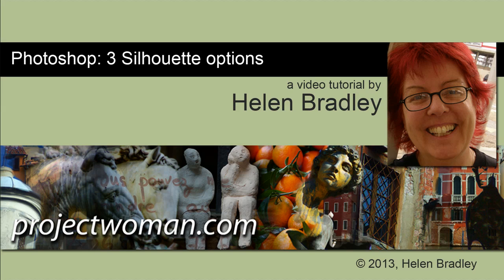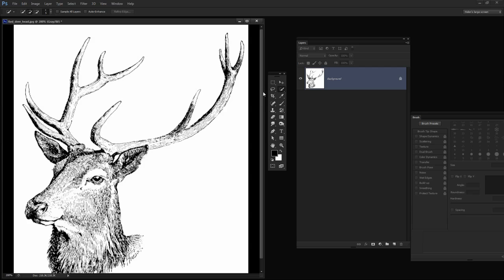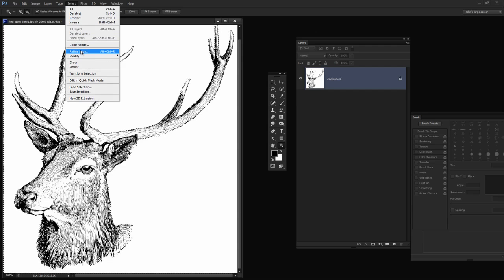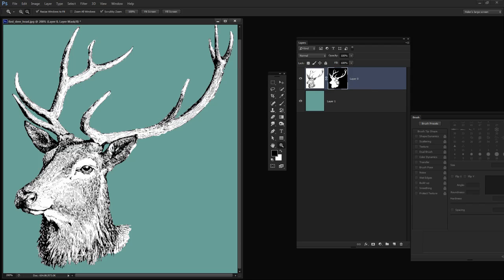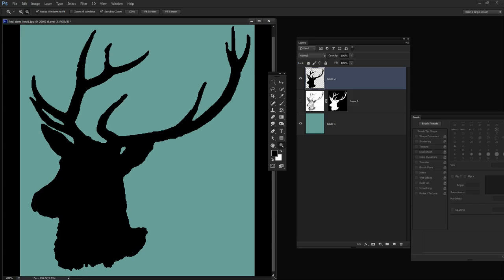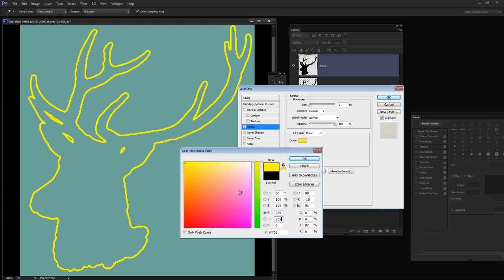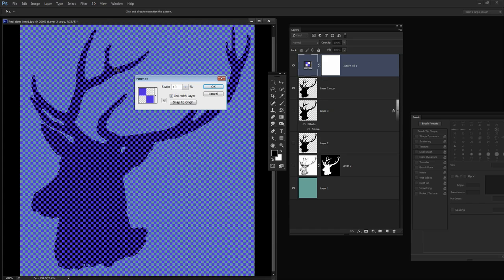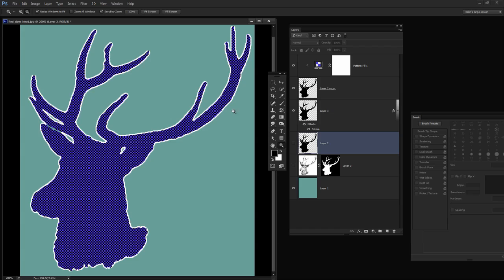Three Basic Silhouette Effects in Adobe Photoshop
Learn to make a silhouette in Photoshop and, from that, create an outline of the shape and a pattern fill for the shape.

Tools used include the Quick Select tool, Refine Edge, Selection Smooth tool, Pattern Fill Layer, Stroke Layer Style and more.